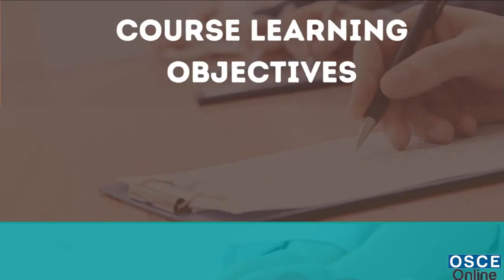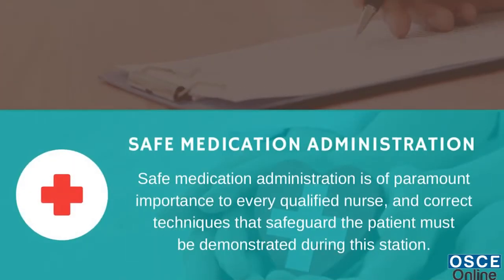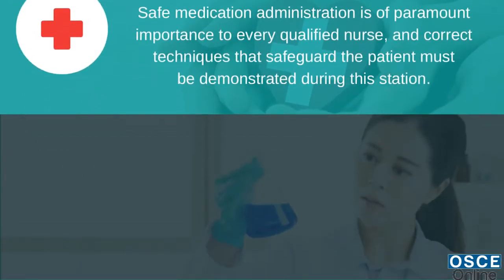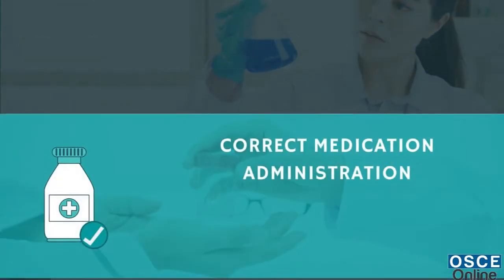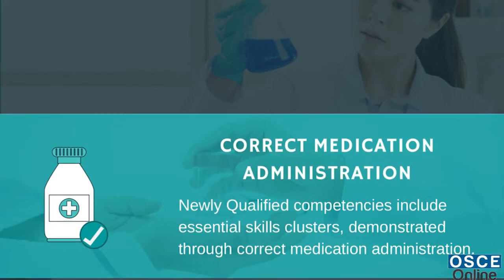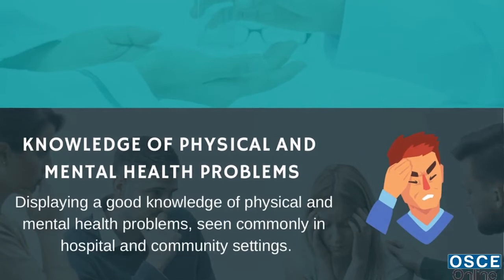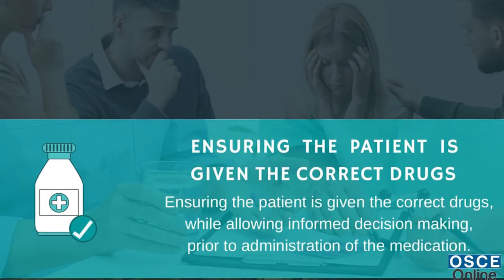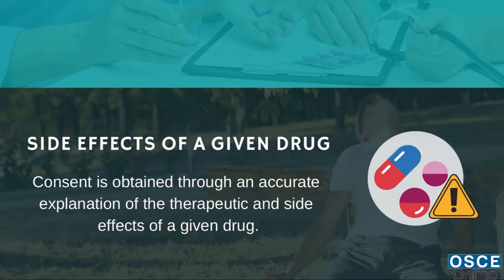02 Course Learning Objectives